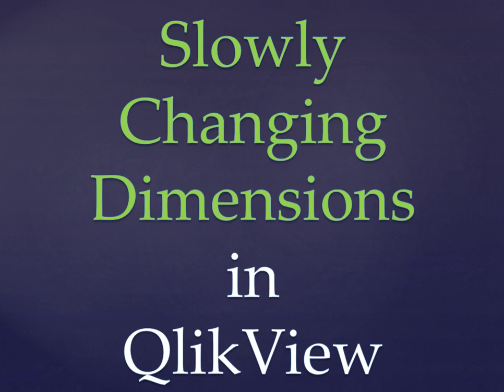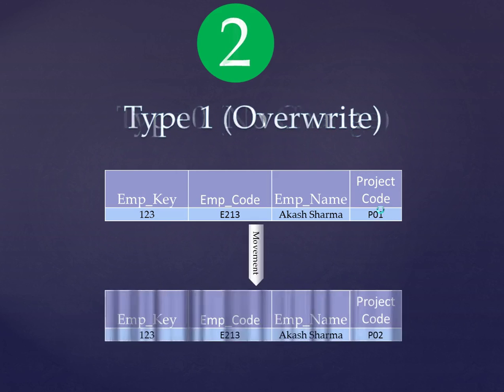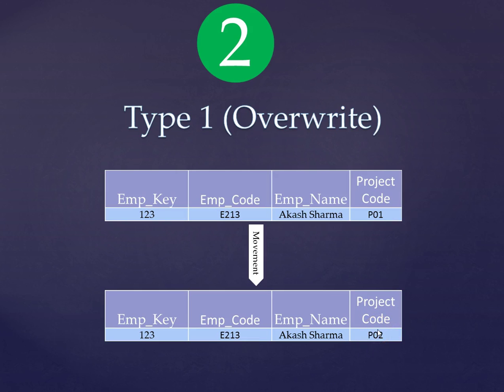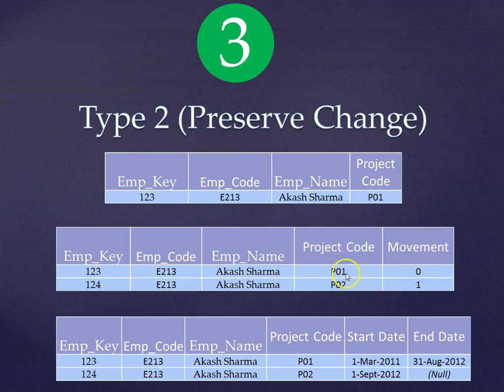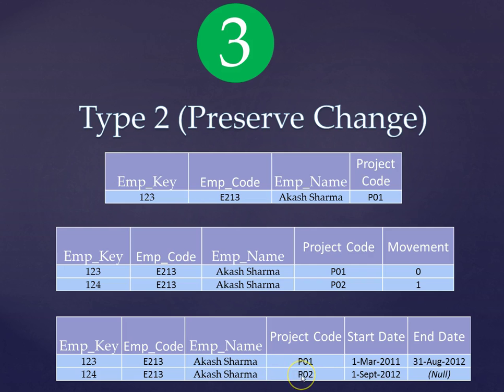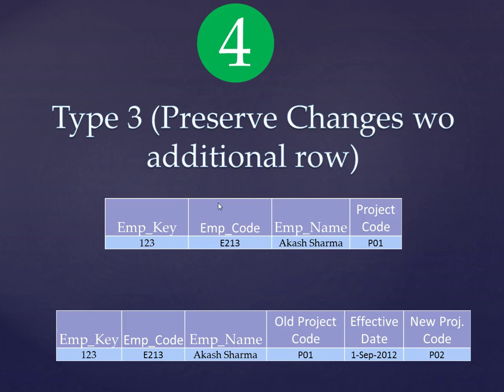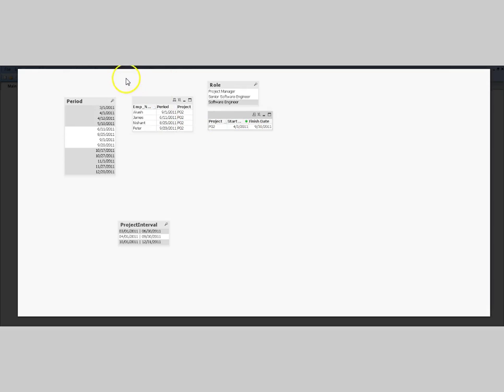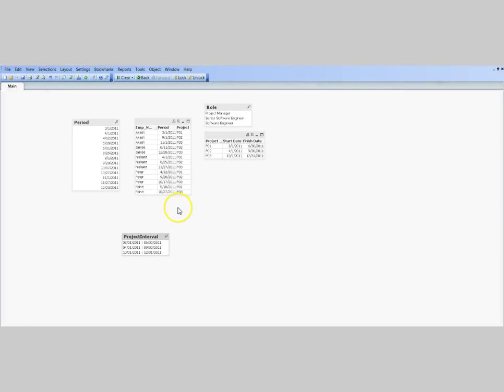QlikView Tutorials | QlikView Scripting | Slowly Changing Dimension in QlikView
Slowly changing dimension is a data warehousing concept in which it has been explained about different ways you can preserve the changes. In this video I’ve explained the difference scenario of Slowly Changing Dimension like SCD1, SCD2 & SCD3. Also to know more about additional slowly changing dimension concept, I’ve given the reference of Ralph Kimball book where these concepts have been given with very detailed scenarios.

Also, I’ve shown what provision you may need to make to make sure your interval data selection is giving you the accurate results as per your expectations.

-Abhishek